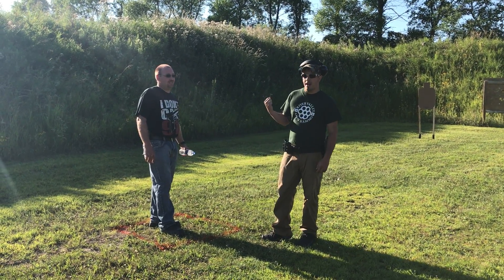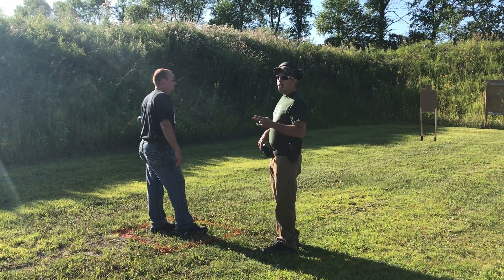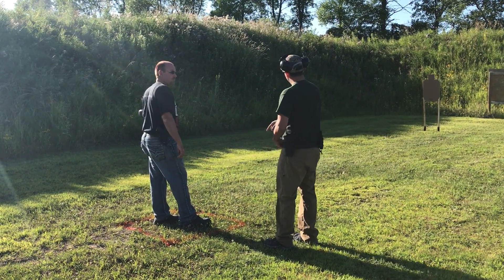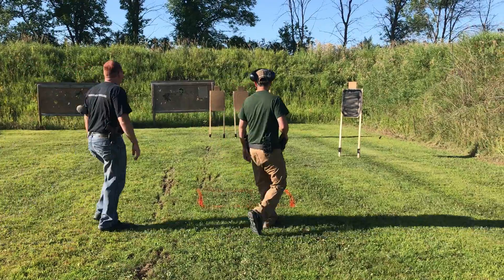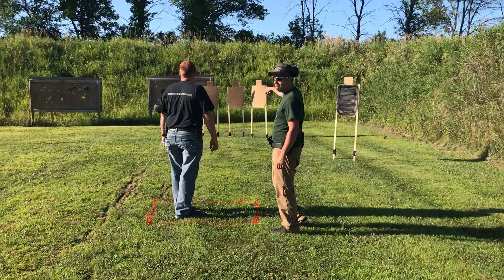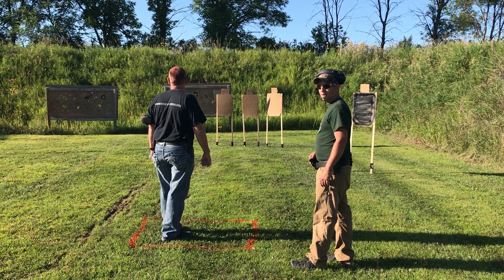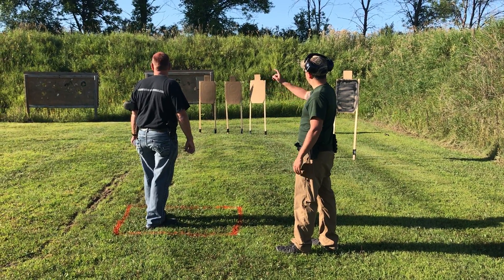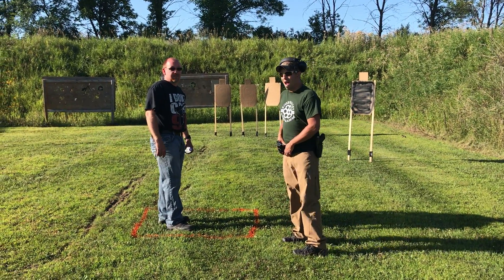Redwood Falls Sportsmen's Club Defensive Pistol League Season 2 Week 1 Stage 1